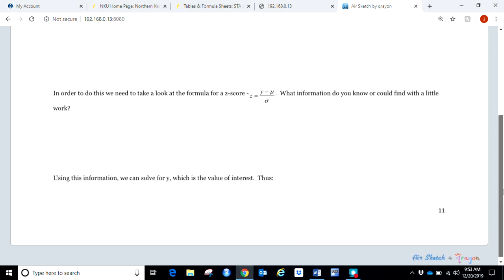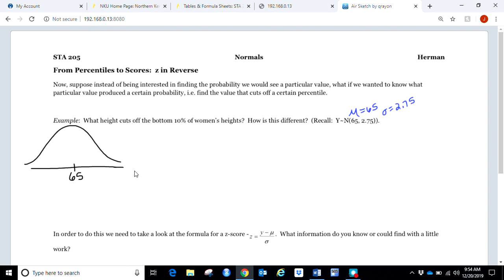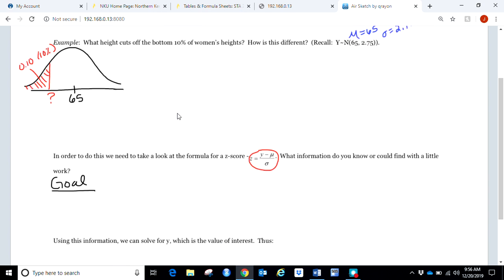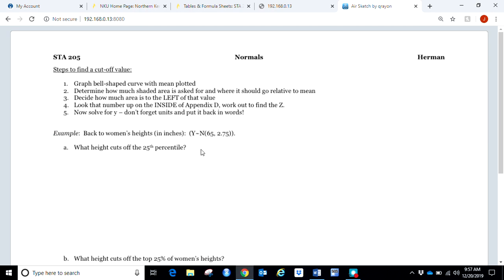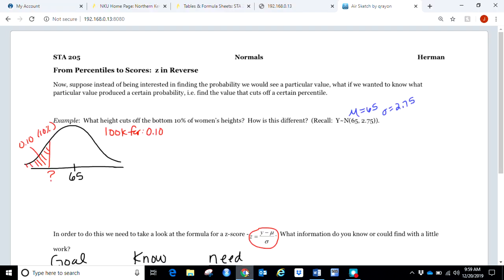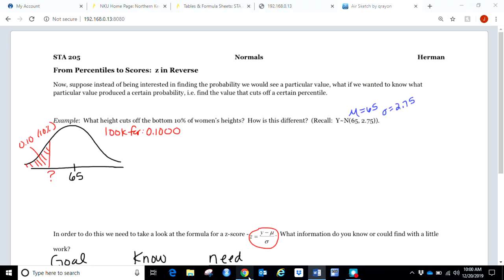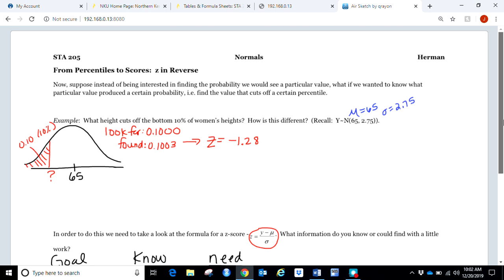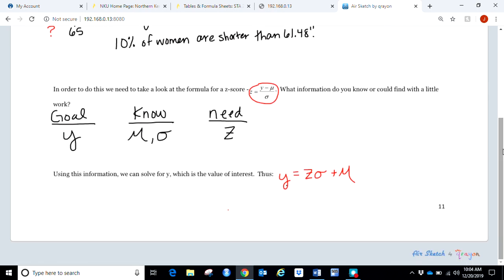Intro to Cut off Values